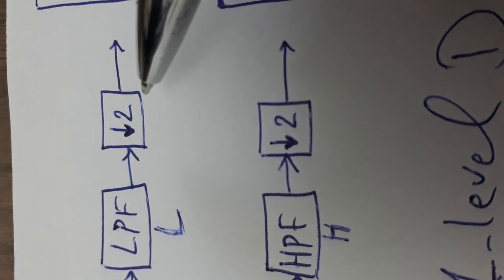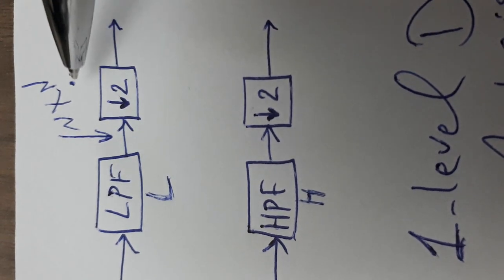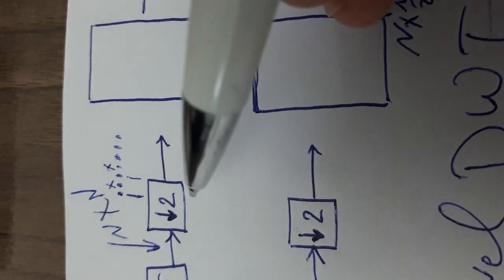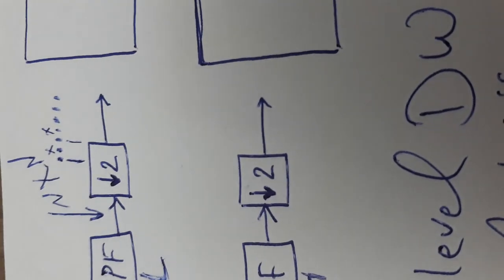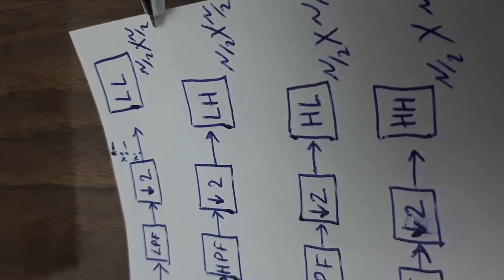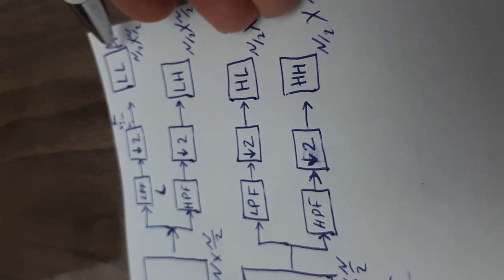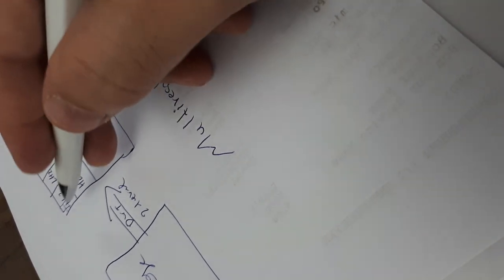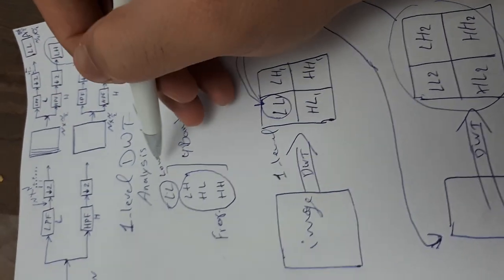Detailed explanation of the multiresolution 2D_DWT for Image denoising applications.